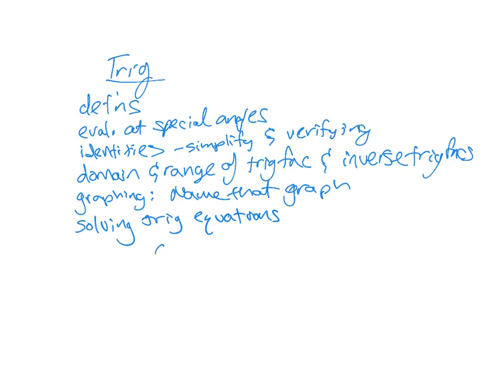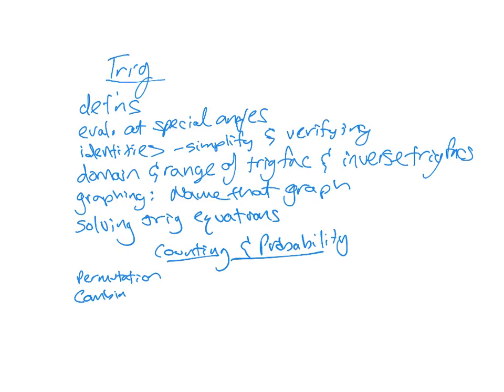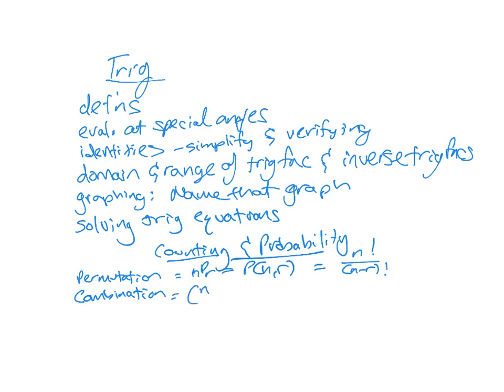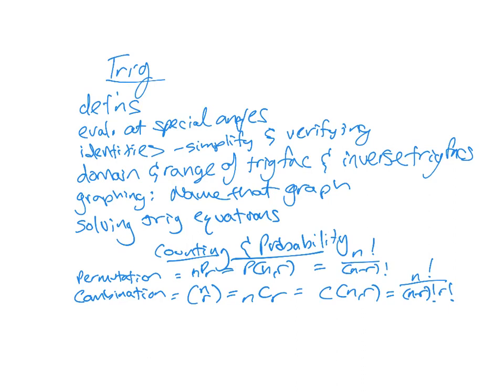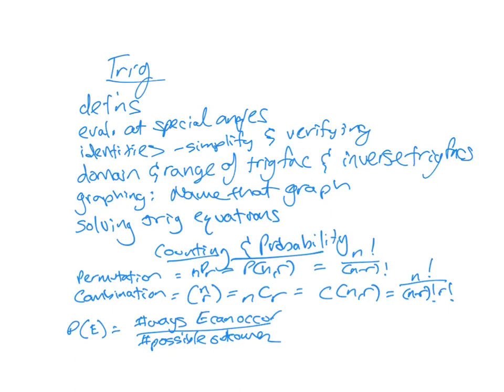A2H Final Unit 6 & 8 Trig, Counting & Probability